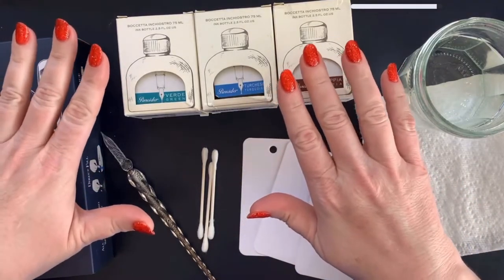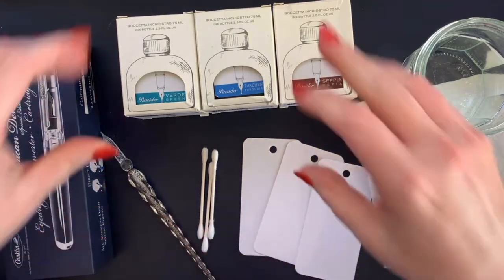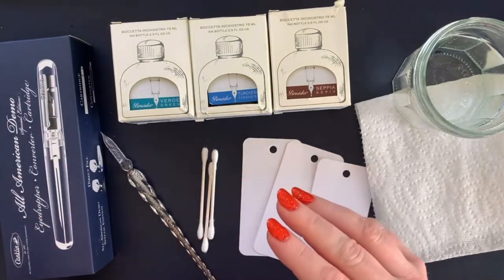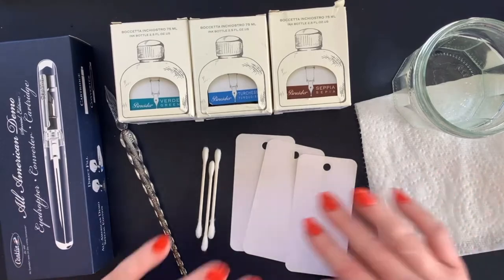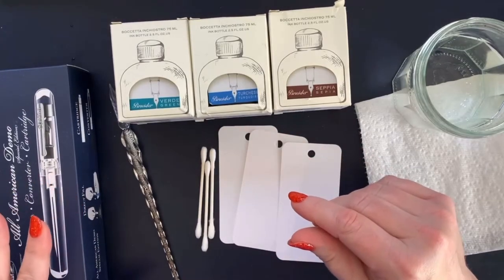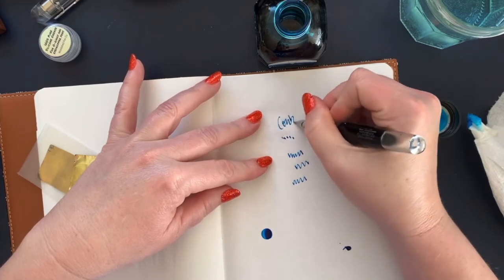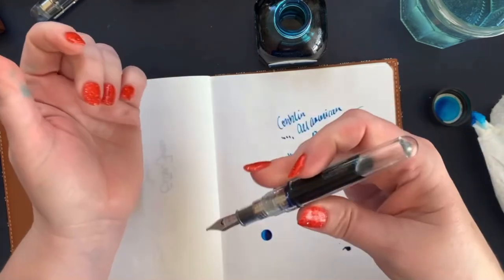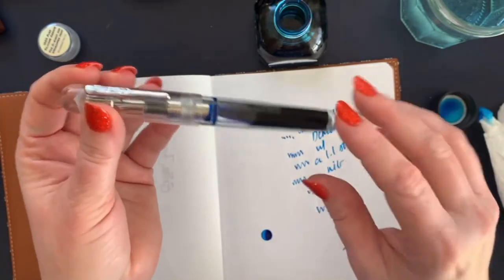Pineider Inks and the Conklin All American Demonstrator Fountain Pen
I’ll swatch each ink on individual swatch cards and then will take a look at the Conklin Special Edition All American Demonstrator fountain pen. I’ll eye dropper the All American and then struggle just a bit to get the ink flowing into the 1.1 stub nib.